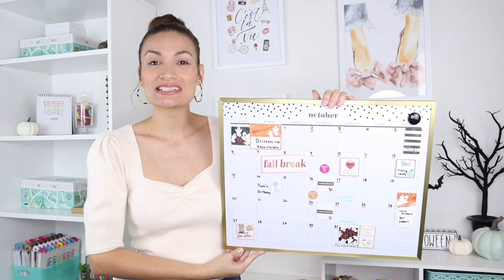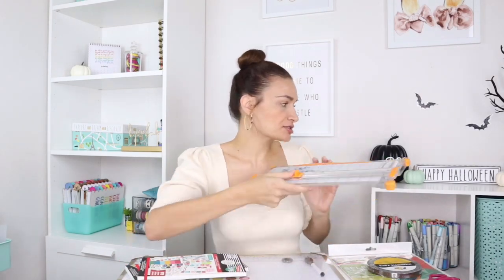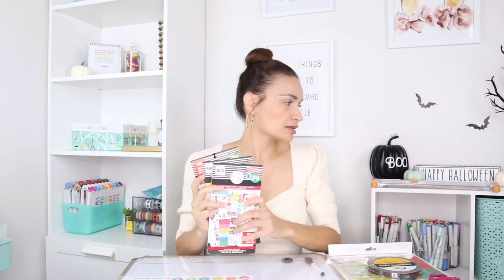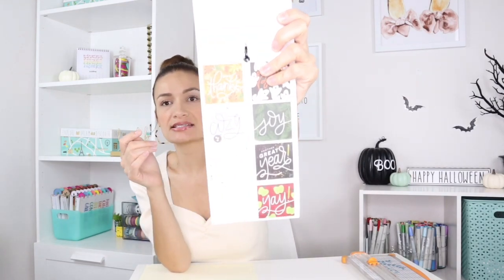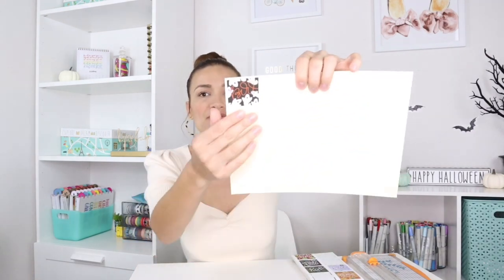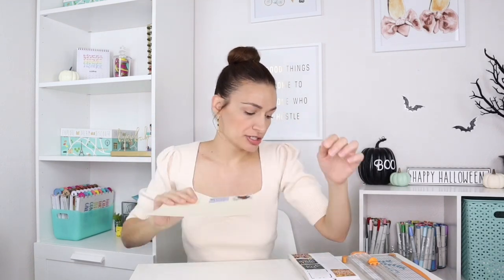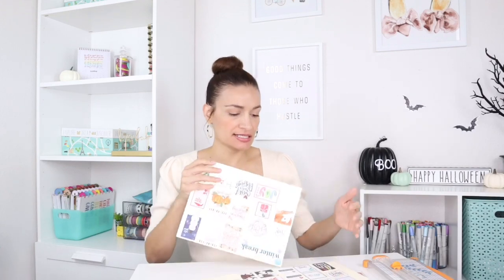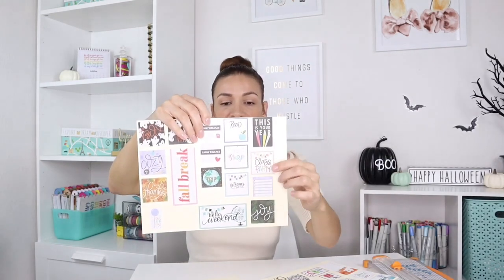DIY STICKER MAGNETS FOR THE HAPPY PLANNER® DRY ERASE BOARD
Hey Vibemakers! I am so excited to show you how to make some easy DIY Sticker Magnets you can use on the new Dry Erase Board from The Happy Planner®.

It is a really great way to dress up your dry erase board and give it a fun Happy Planner® twist.

All you need is your favorite Happy Planner® stickers, self-seal laminating sheets, and magnetic tape to put it all together.

Products mentioned:

Happy Planner® Dry Erase Board

Happy Planner® Value Pack Stickers in Fall, Christmas joy, Big Teacher Seasonal, Student, and Teacher Colorful Boxes

Magnetic tape roll

Fiskars Paper Slicer

Scotch Self Seal Laminating Sheets Single sided

Let’s connect!

Musician: @iksonofficial